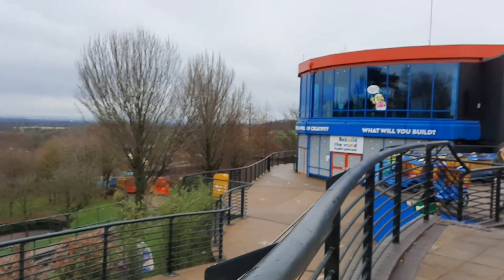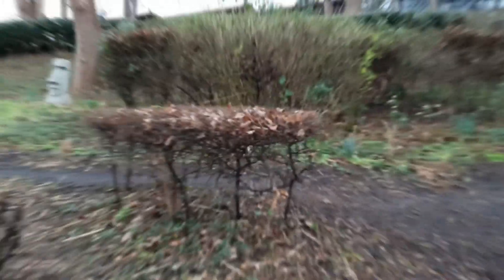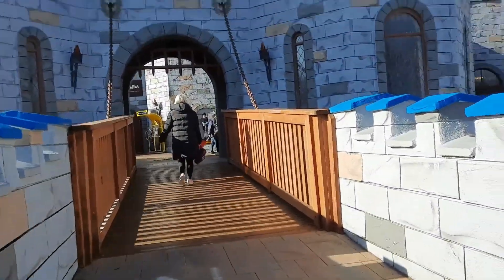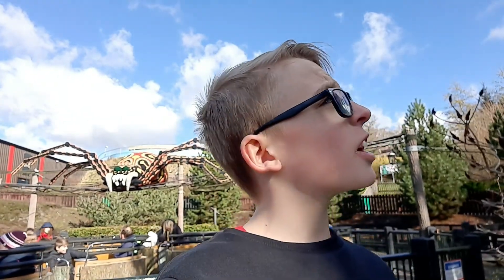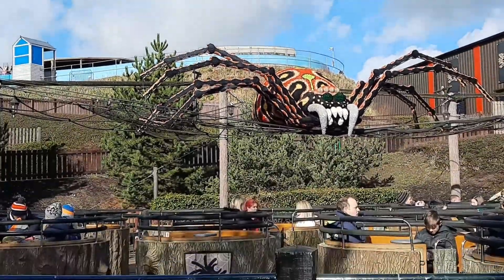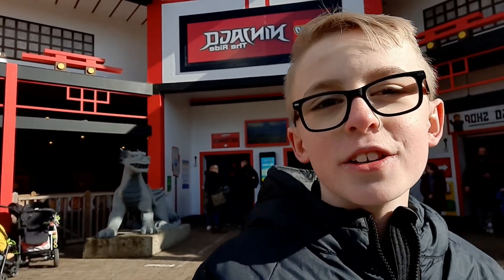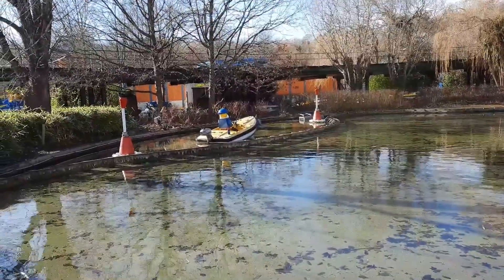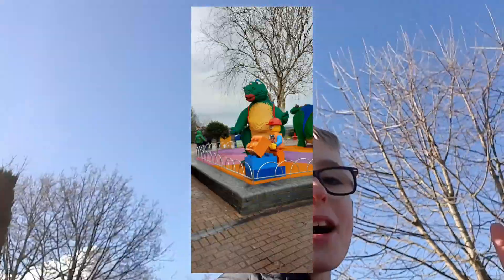Legoland Windsor Brick Week 2022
Hello and welcome to Theme Park Enthusiastic First Volg!

In this vlog I am taking you around Legoland Windsor Resort Brick Week 2022. This is my first volg so please bare in mind that therre may be parts where something goes wrong and this is the first time I edit as well

©️ Theme Park Enthusiastic all images used are owned by Theme Park Enthusiastic all video used is owned by Theme Park Enthusiastic